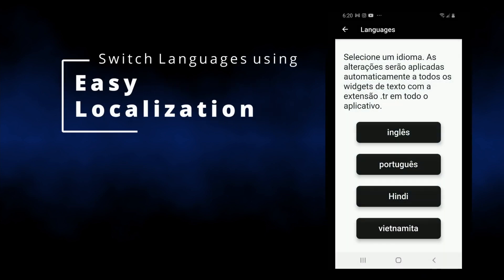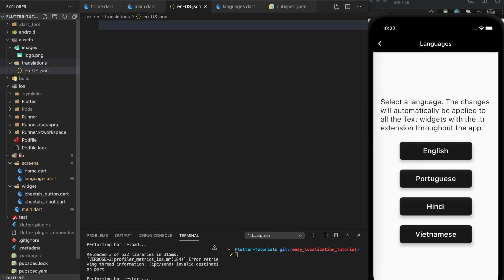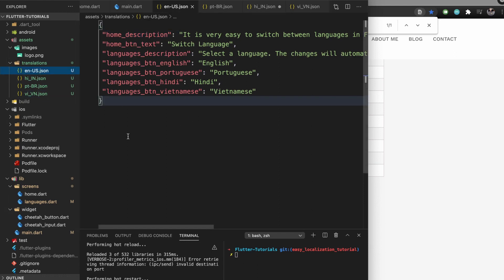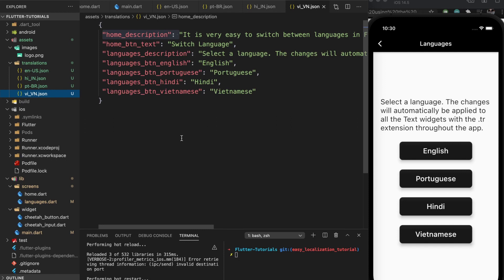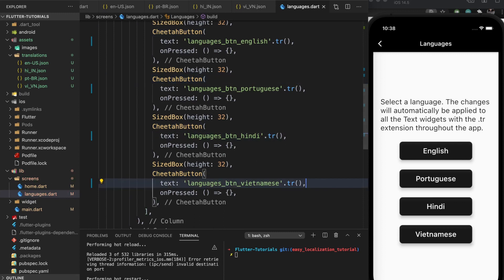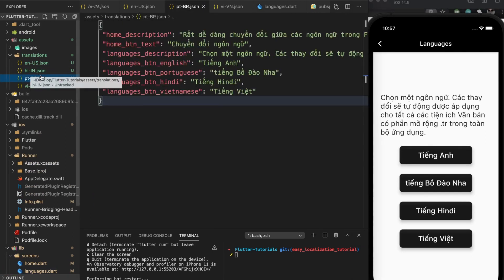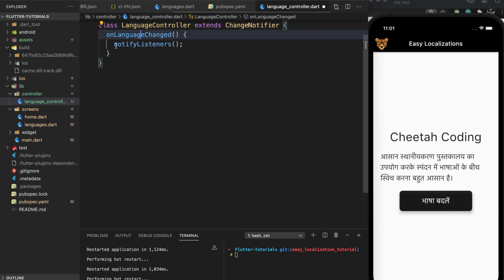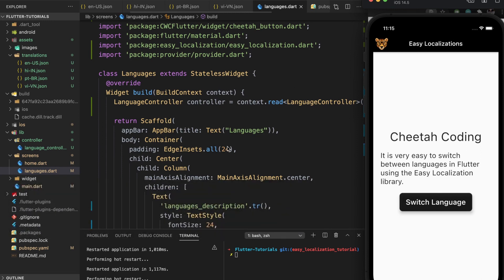How to Add Language Translations in Flutter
Adding language translations for you app strings are a great way to make your app more accessible to people around the world. In this video, you'll learn how easy it is to switch between multiple languages using a useful Flutter library and Provider.